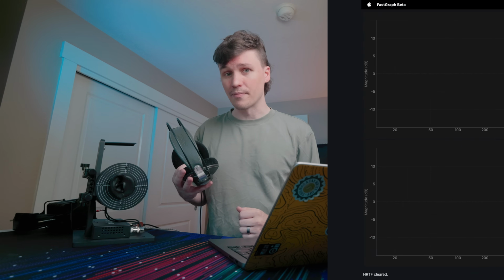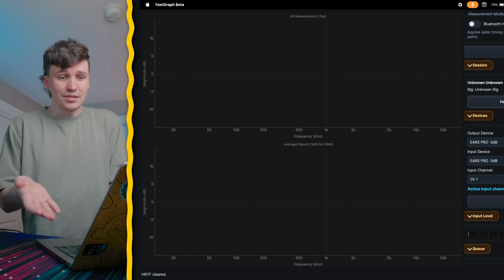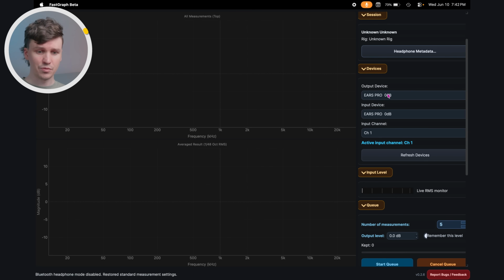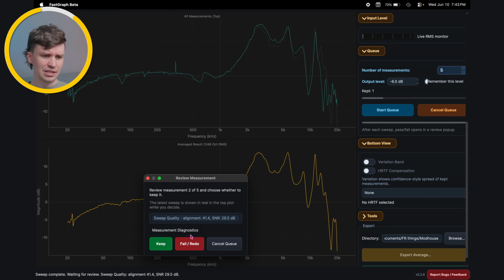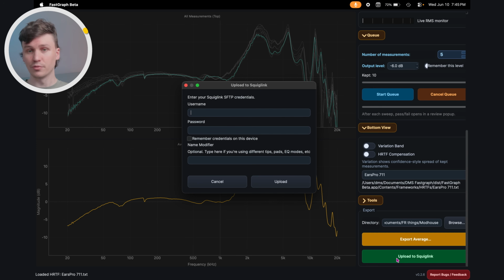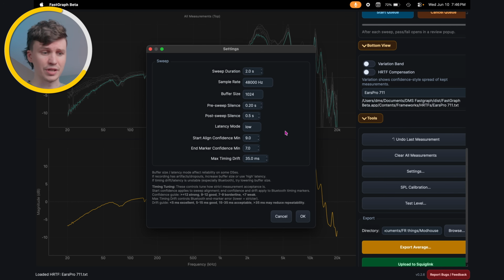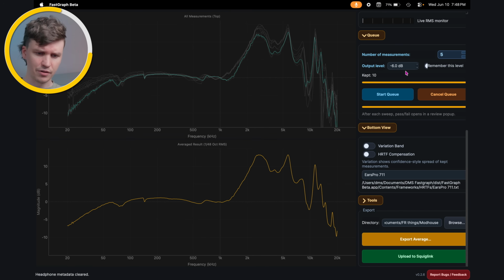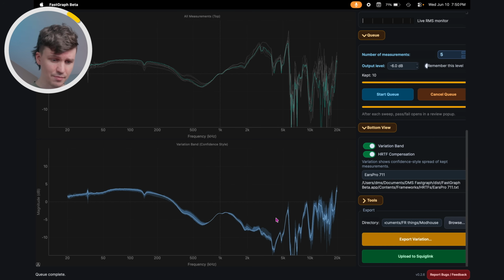This FREE tool will change how headphones are measured!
I made a free open source tool for measuring headphones and it can upload DIRECTLY to squiglink!